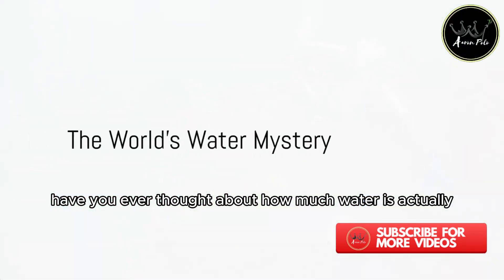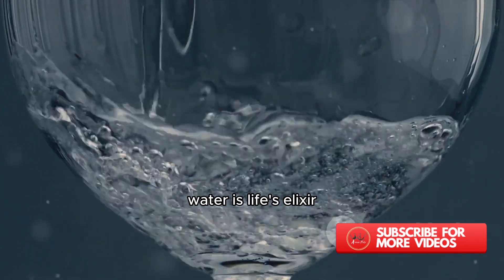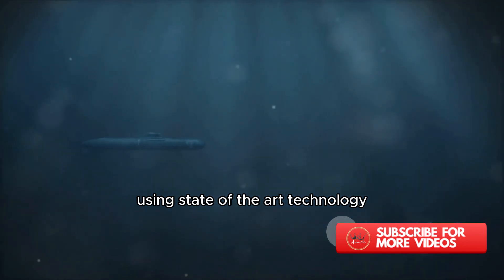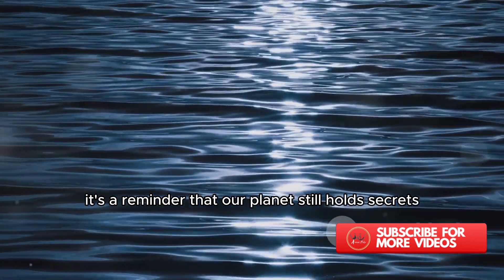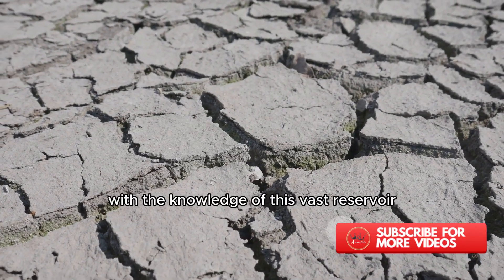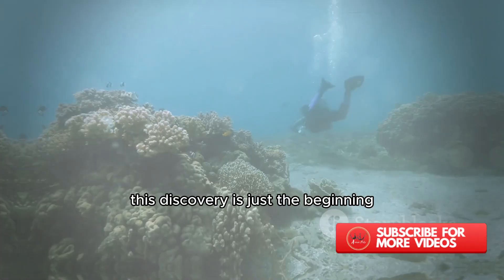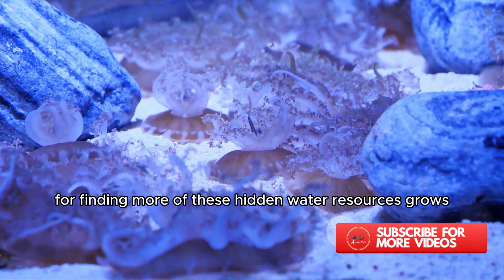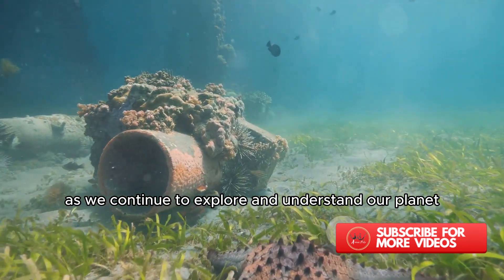Massive underwater water reservoir discovered by researchers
In this captivating video, we delve deep into the fascinating world of science and exploration, bringing you the incredible discovery of a colossal underwater reservoir. Our researchers have uncovered mind-blowing information that will leave you in awe. Join us as we explore the depths and uncover the secrets of this astonishing find. Get ready to be amazed!

00:00:00
The World's Water Mystery

00:01:00
The Discovery of the Underwater Reservoir

00:02:07
The Implications of the Discovery

00:03:20
The Future of Water Exploration

AaronPoloTV97

10Trending Videos

This Video is All About:
Massive underwater reservoir discovered by researchers